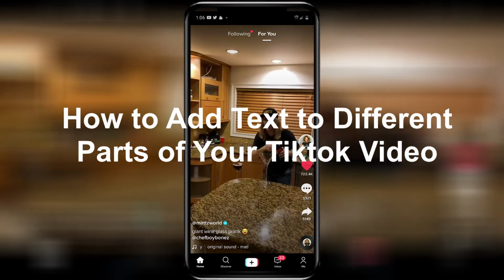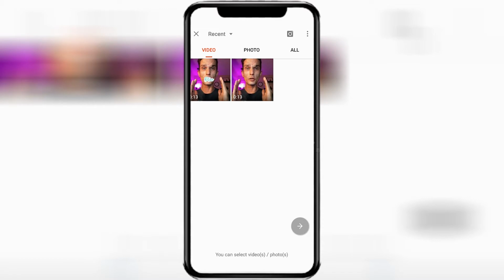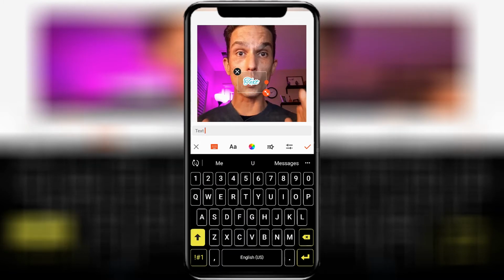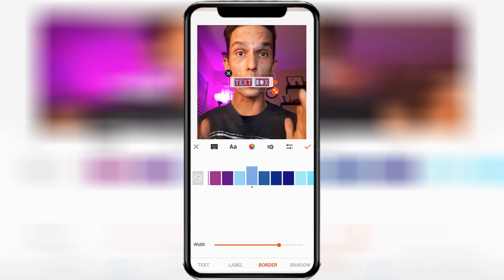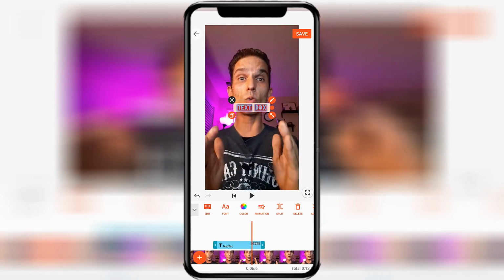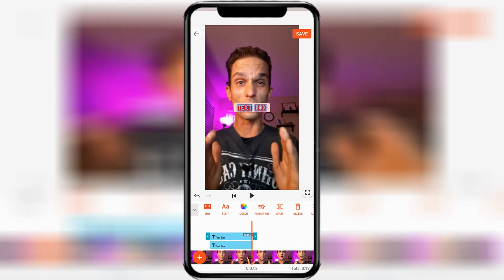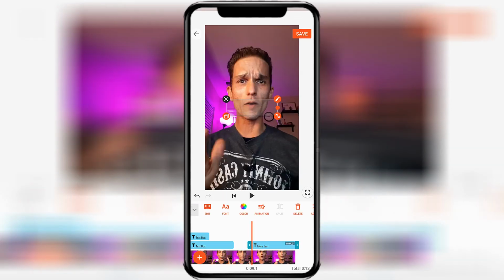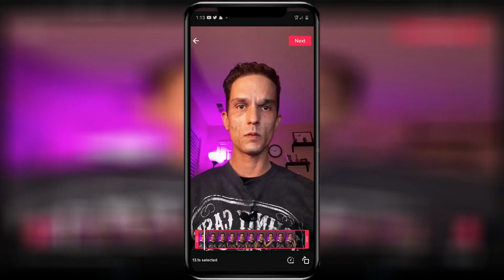How to Add Text to DIFFERENT PARTS of a Tiktok Video - EASY!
In today's video you'll learn how to add text to different parts of a tiktok video. You have to download a free app called YouCut to add the text to different parts of your video on Tiktok. It's free and super easy to use, and the device I'm using it on is an Android device. Please DESTROY your Like Button if this helps you out.

The comments sections tend to have helpful people if you need help, but I'm curious.. How have you been adding text to your Tiktok videos? Let us know below.